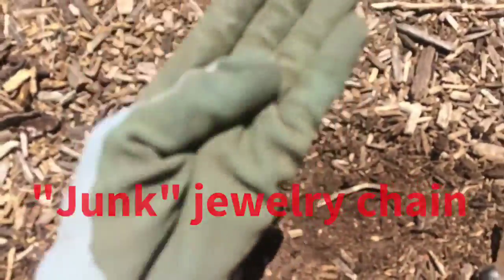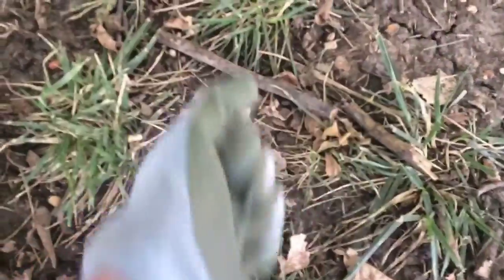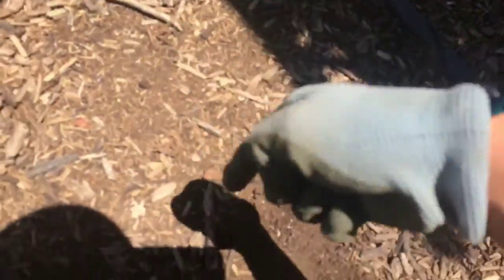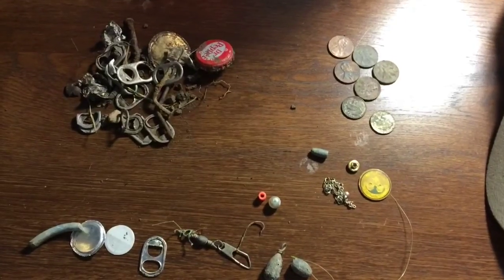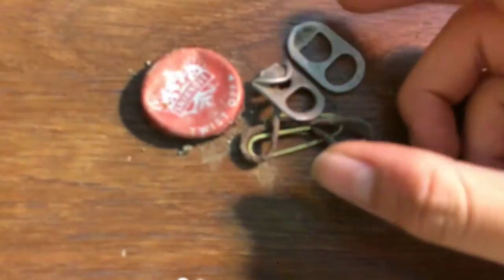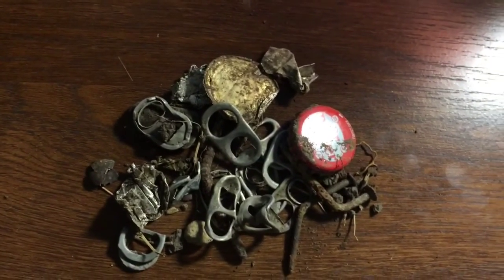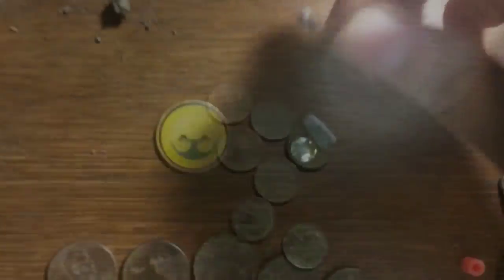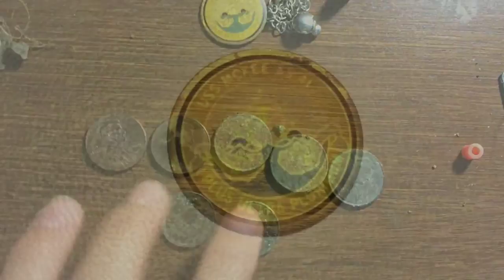Metal Detecting the Park- w/ my new Fisher 4" sniper coil 7-22-2016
I was there for about 45 min, and people were walking around. Out with my f2 and NEW 4" sniper coil, new Fisher hat, and Fisher pouch!  I found some coins and a little jewlery and cool Naval "challenge coin"! :)